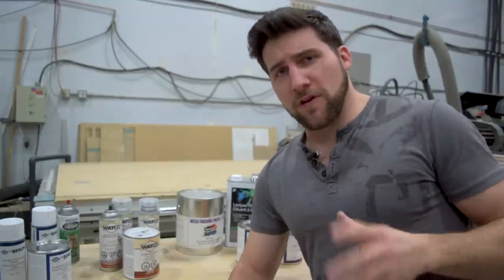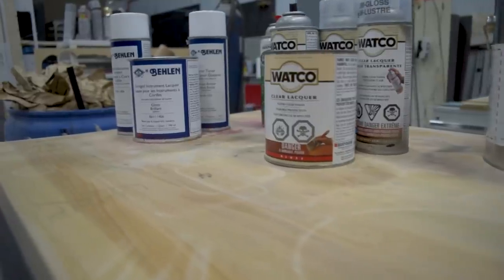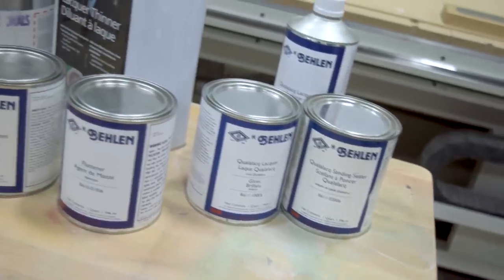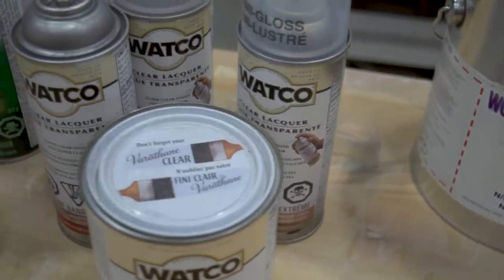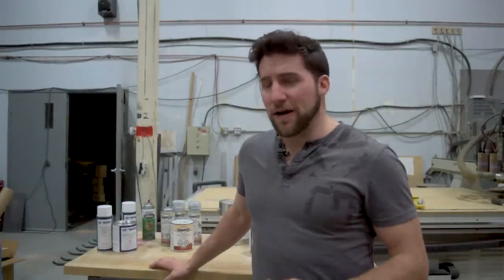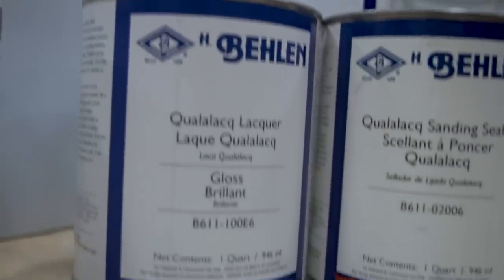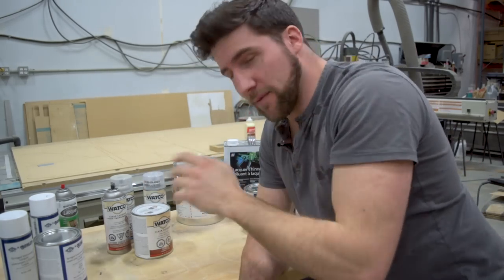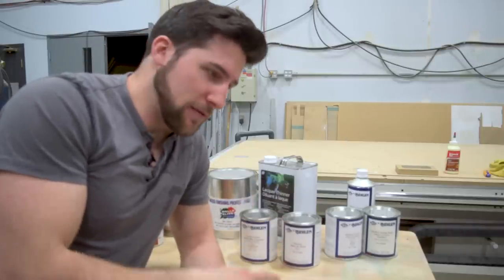Nitrocellulose Lacquer Never Cures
Nitrocellulose lacquer is a popular finish for some instruments and furniture, but did you know it never cures? That's not necessarily a bad thing though. Watch the video to find out why.

My favourite lacquer

Here it is in a Spray Can

Here is a quart of the watco, design for brushing

Watco in a spray can gloss
Watco in a spray can satin

Protect yourself with a respirator

Full face respirator